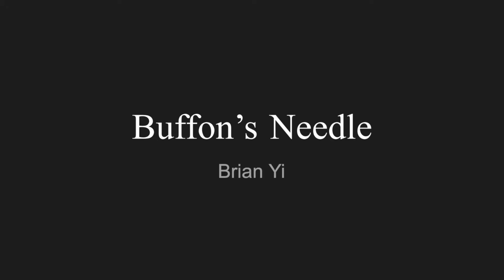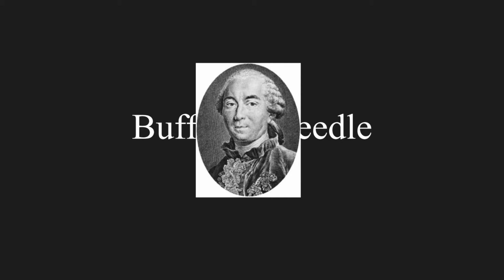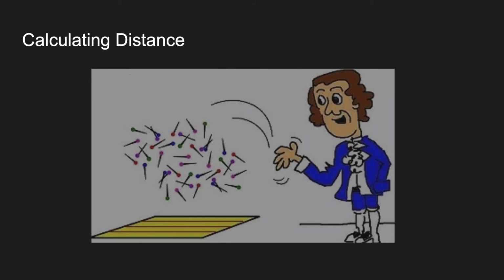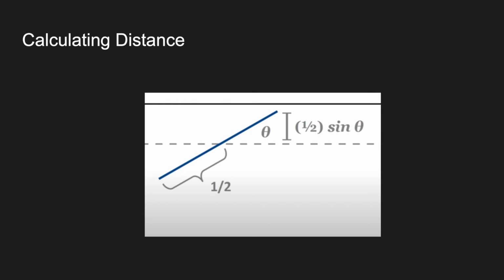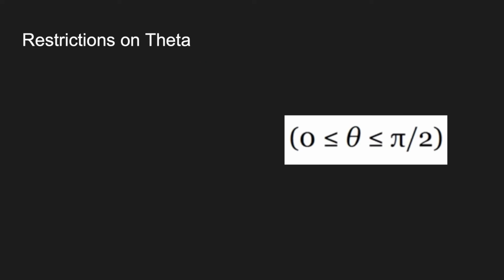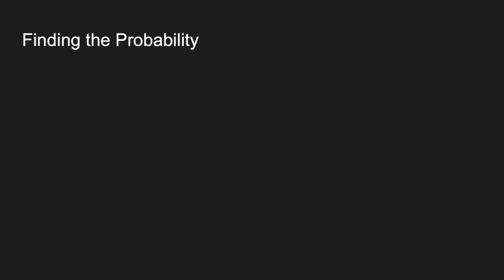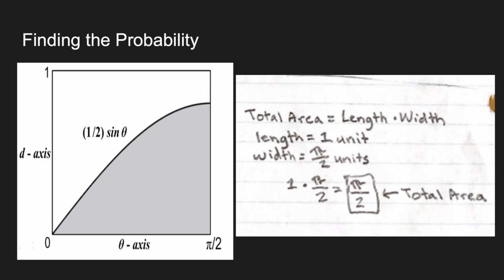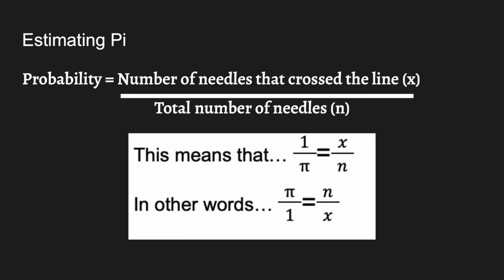Estimating Pi Through Buffon's Needle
In the video, I will go over an interesting problem posed in the 18th Century. "What is the probability that a needle intersects two even pieces of wood if it is dropped on the floor?" How is Pi possibly associated with this problem?